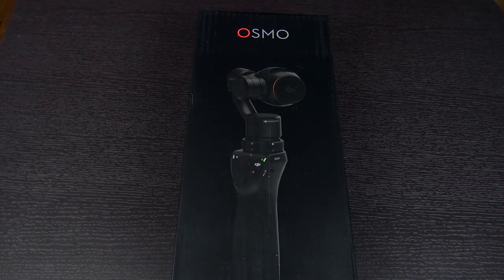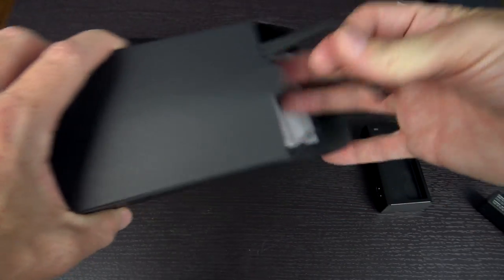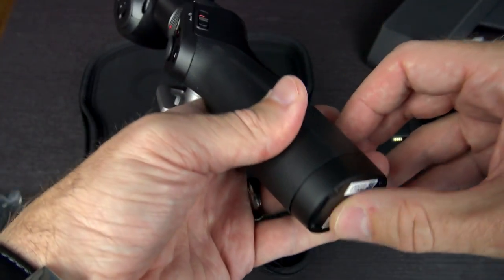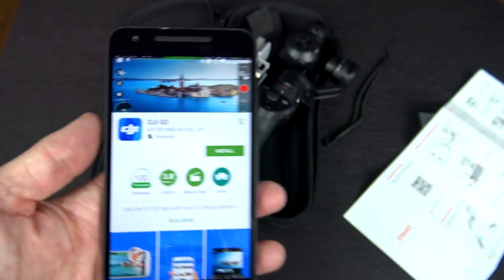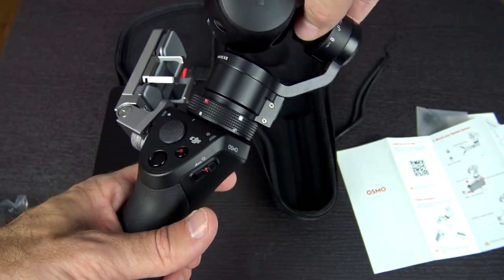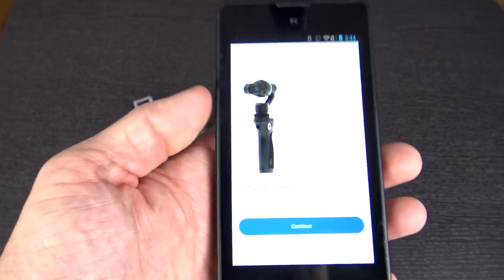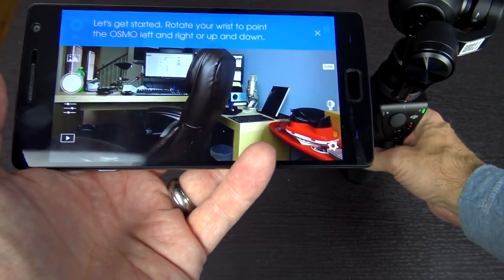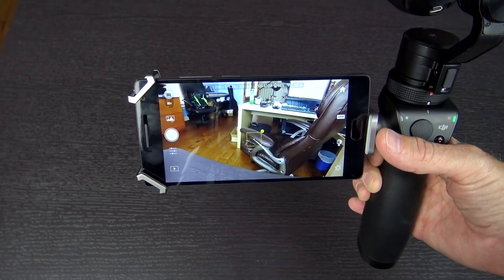DJI Osmo Unboxing and 1080p60 Sample Clips WITH SOUND!